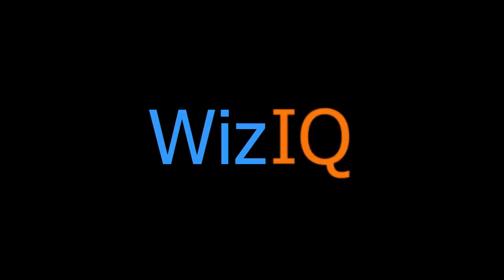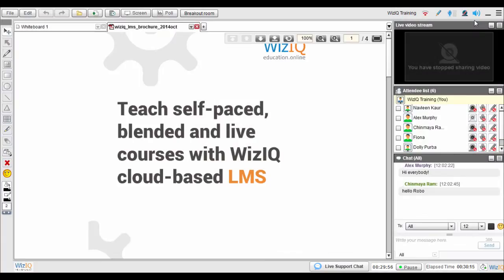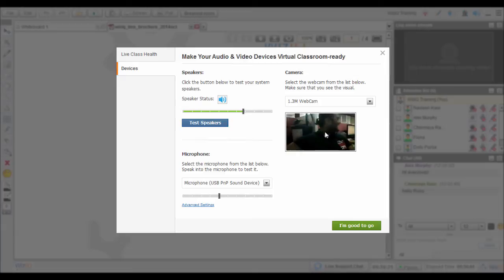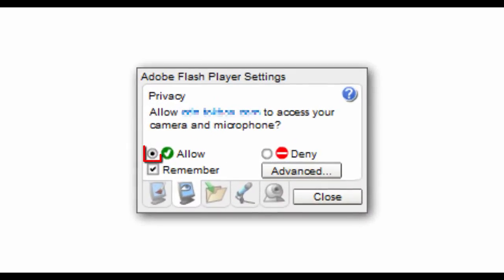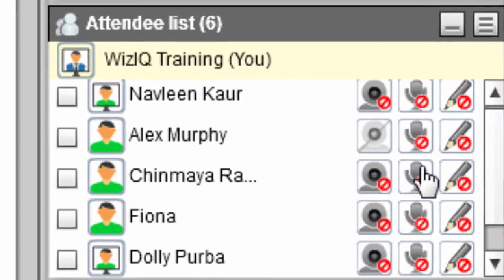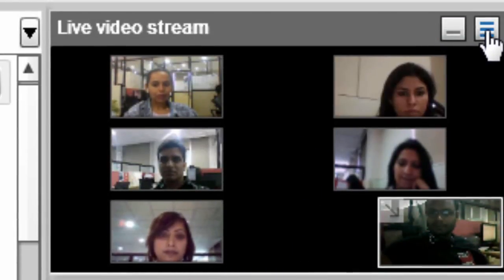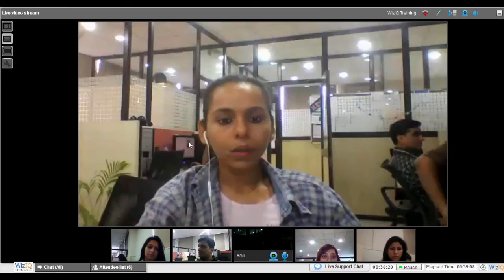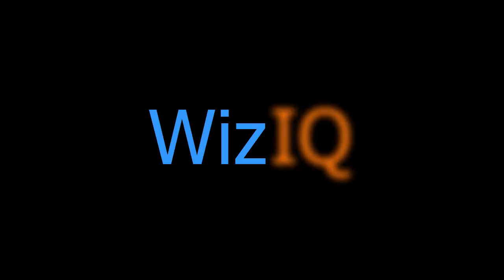Enjoy 6-way, live video streaming in the WizIQ Virtual Classroom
Teach, interact and start a live web-conference with up to 6 participating members in your Virtual Classroom. Here's how.